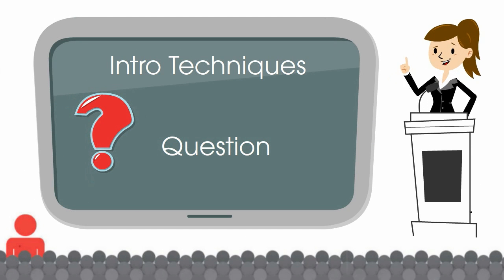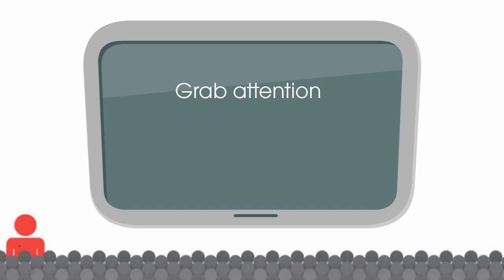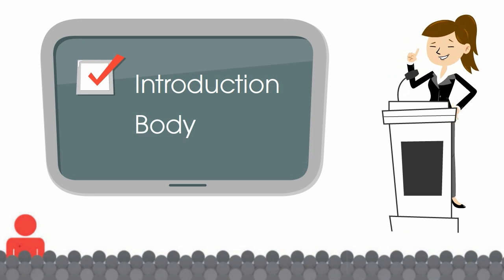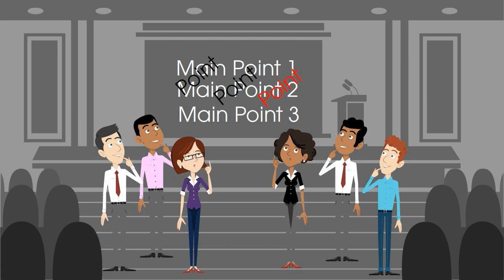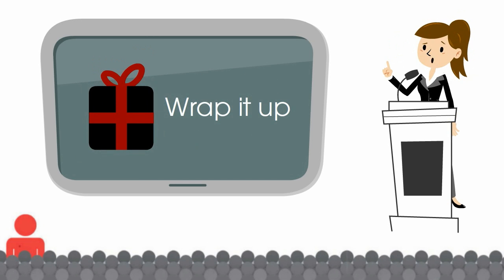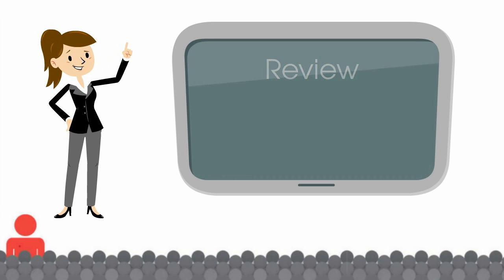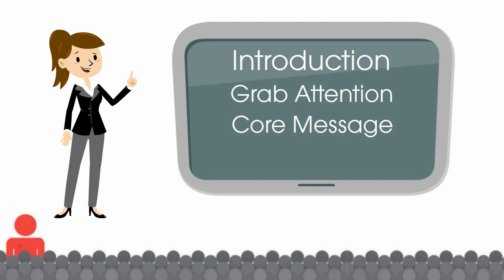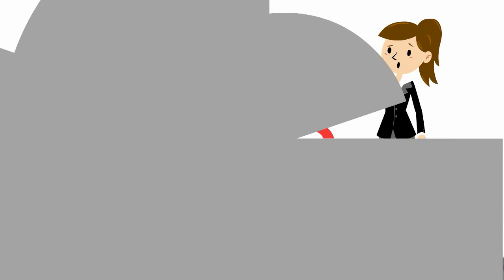Speech Structure 101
Speech Structure 1010: How to Structure a Speech-- Created using PowToon -- Free sign up -- Create animated videos and animated presentations for free.  PowToon is a free tool that allows you to develop cool animated clips and animated presentations for your website, office meeting, sales pitch, nonprofit fundraiser, product launch, video resume, or anything else you could use an animated explainer video. PowToon's animation templates help you create animated presentations and animated explainer videos from scratch.  Anyone can produce awesome animations quickly with PowToon, without the cost or hassle other professional animation services require.